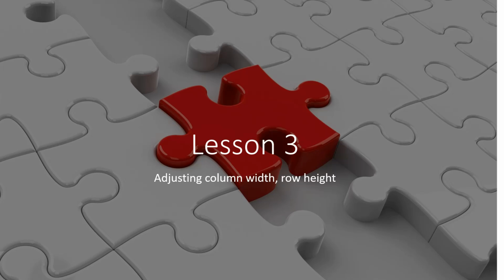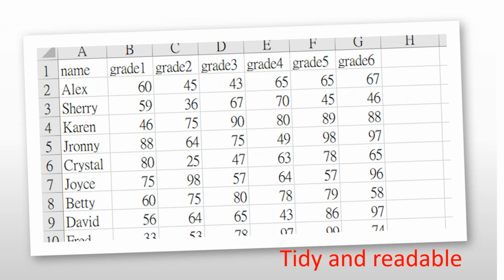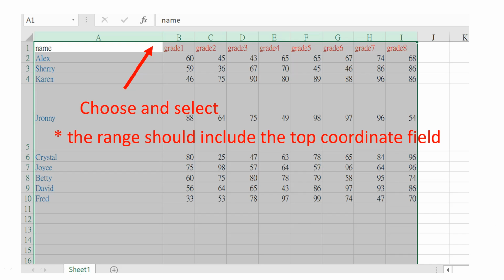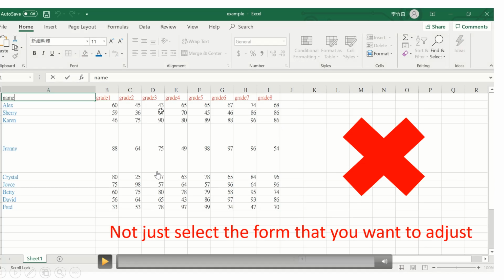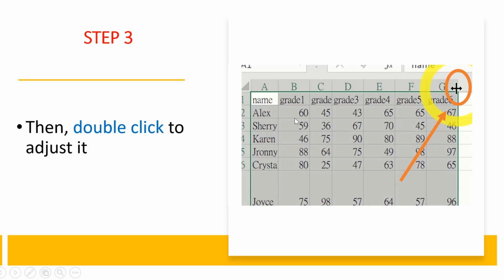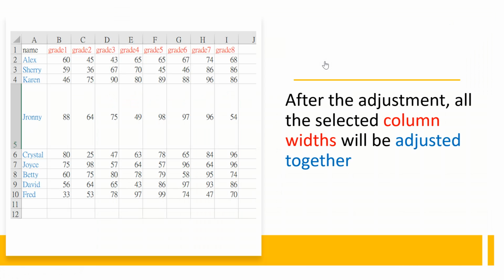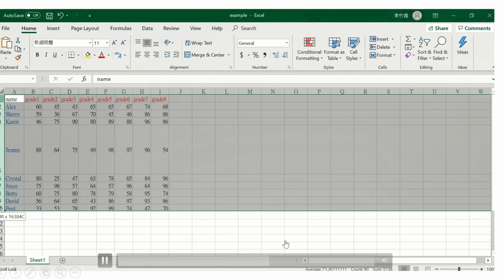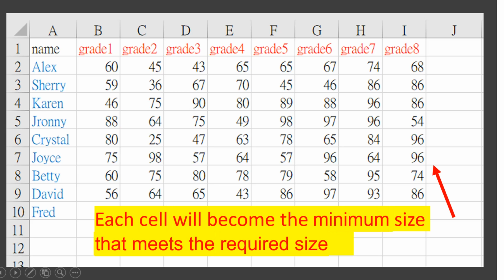[Excel Tutorial (Advanced)] #3 Adjusting Column Width and Row Height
This is the tutorial about Excel
After watching this video, you might learn how to Adjusting Column Width and Row Height